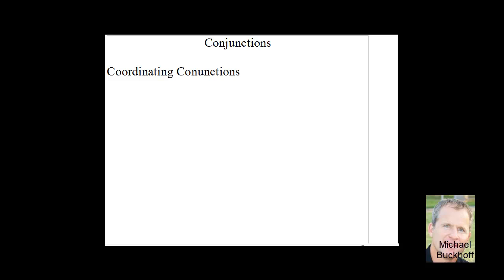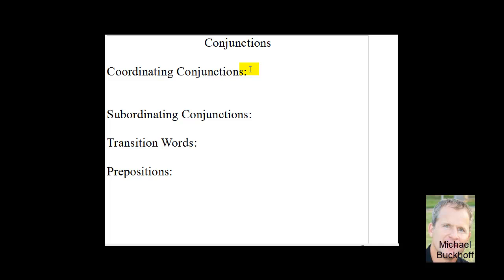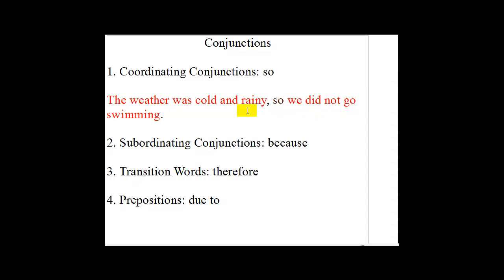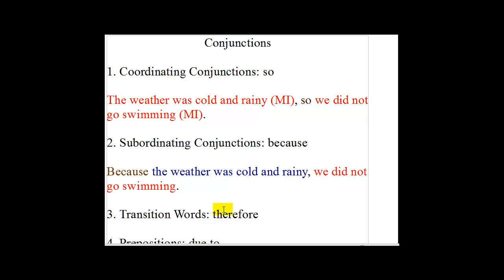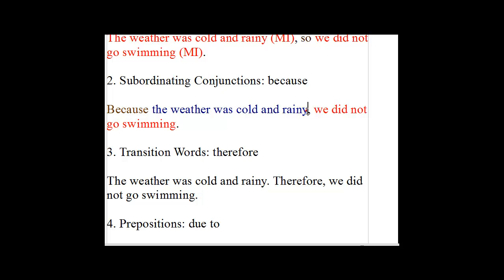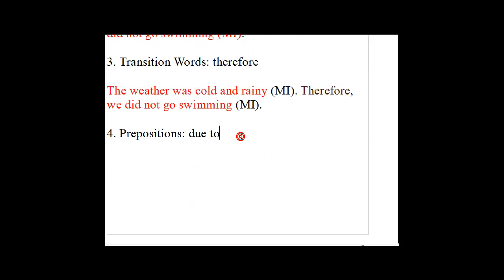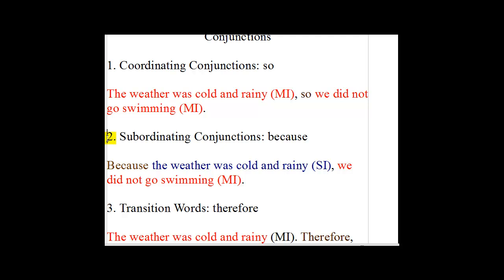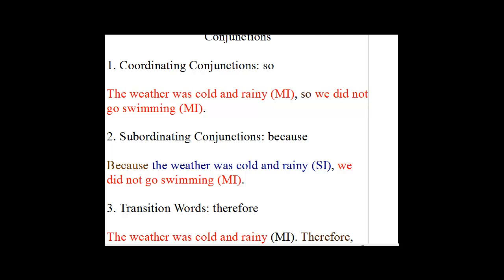Online TOEFL Course Comments to DK: "How do I use conjunctions in speaking and writing?"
"I have some difficulties about conjuctions teacher..."